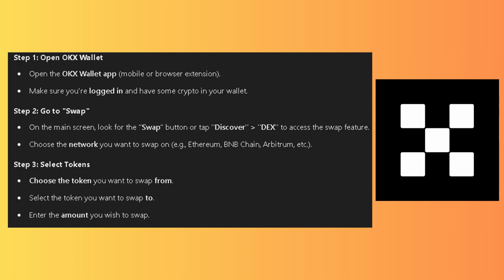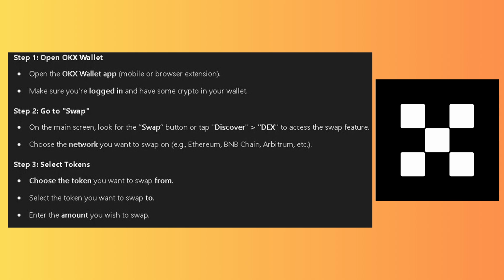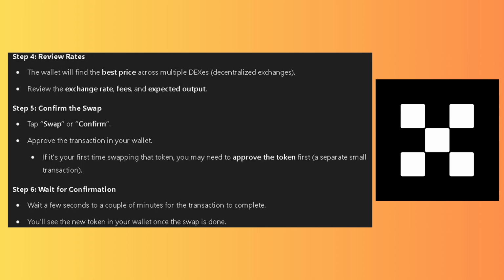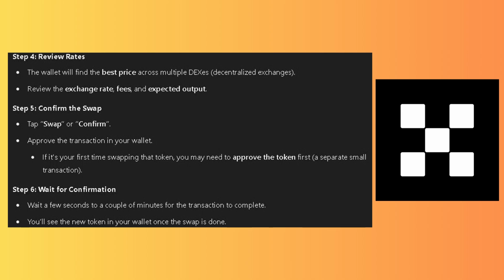How To Swap On OKX Wallet (Full Guide) 2025!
In this comprehensive guide I will go over how to swap on the okx wallet in 2025! Swapping tokens on the OKX Wallet in 2025 is faster and more user-friendly than ever. This full guide walks you through every step of the process, from accessing the swap feature to confirming your transaction. Whether you're using the OKX mobile app or browser extension, the wallet allows you to seamlessly exchange tokens across multiple blockchains like Ethereum, BNB Chain, Arbitrum, and more. With real-time price comparisons across decentralized exchanges (DEXes), OKX Wallet ensures you get the best available rate. You’ll learn how to choose the right network, select tokens, handle approvals, and complete your swap with minimal gas fees. Perfect for beginners and experienced traders alike, this guide gives you all the tools you need to trade crypto directly from your wallet with confidence in 2025.